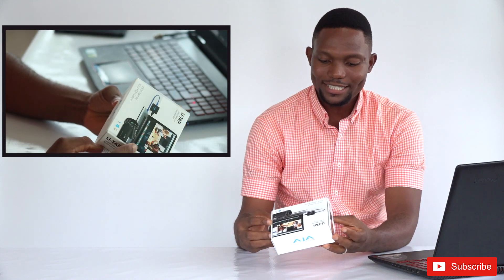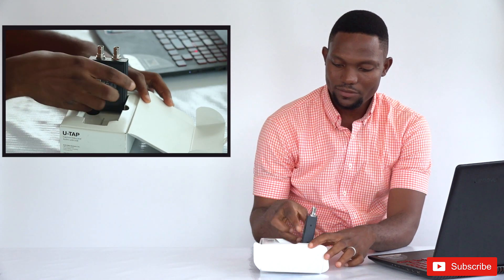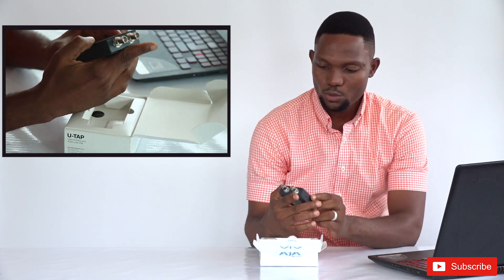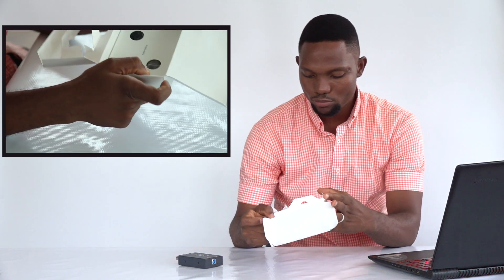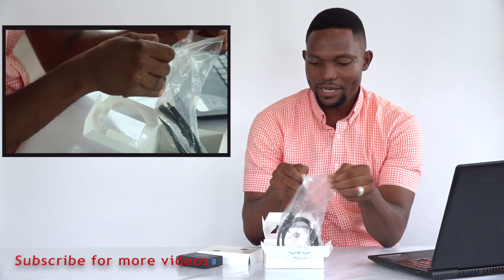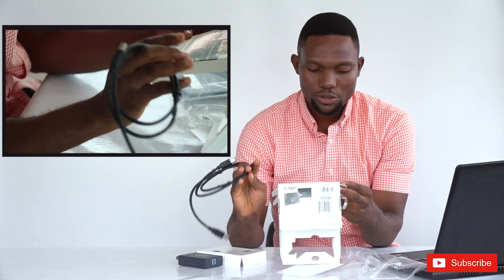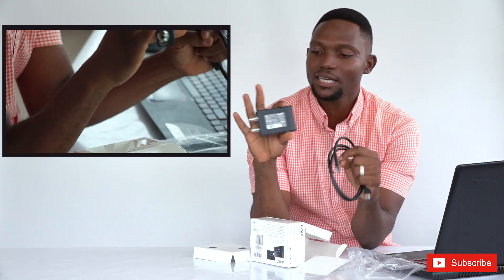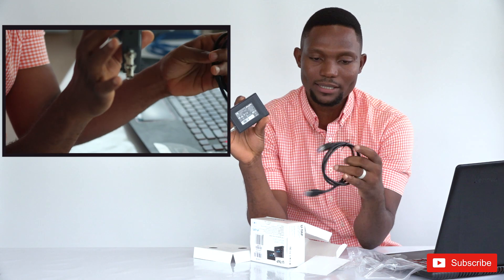Unboxing AJA U-TAP USB 3.1 Gen 1 Powered SDI Capture Device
This is an Unboxing video of the AJA U-TAP USB 3.1 Gen 1 Powered SDI Capture Device.

Find links on where to purchase this device especially in Ghana.

AJA U-TAP USB 3.1 GEN 1 POWERED SDI CAPTURE DEVICE -